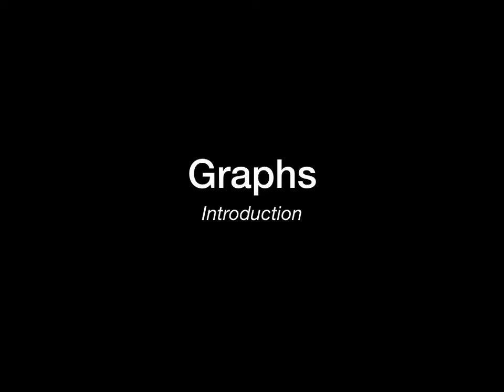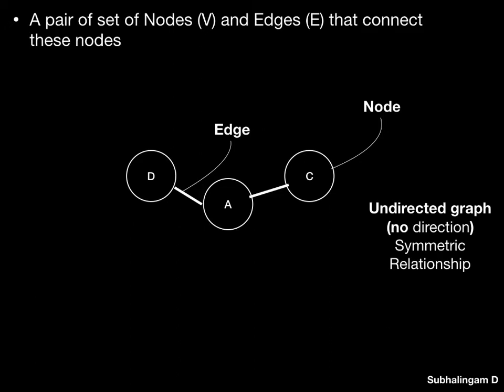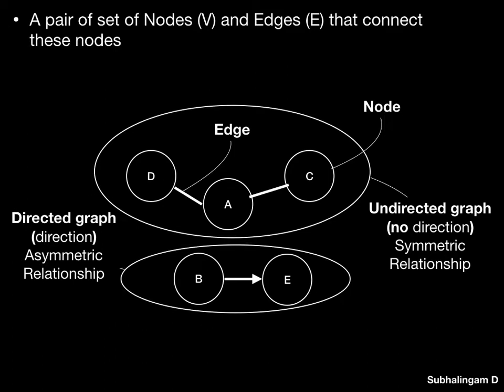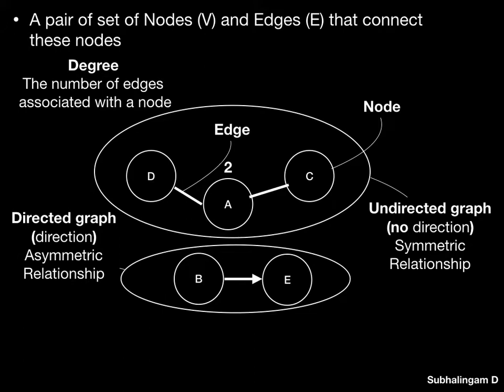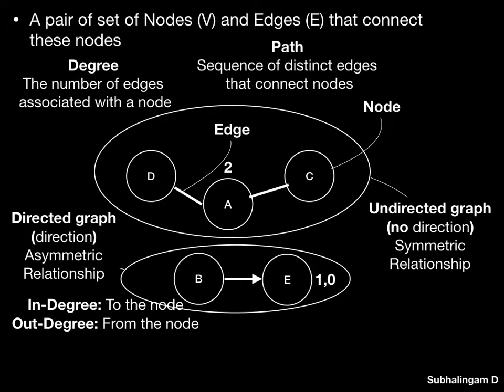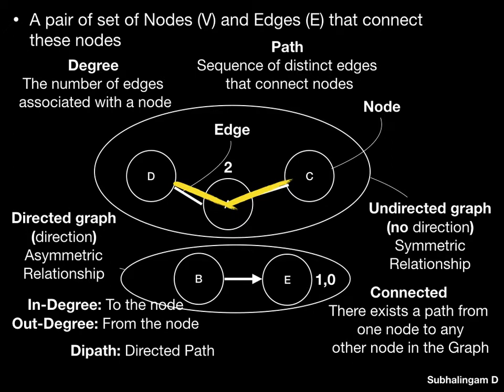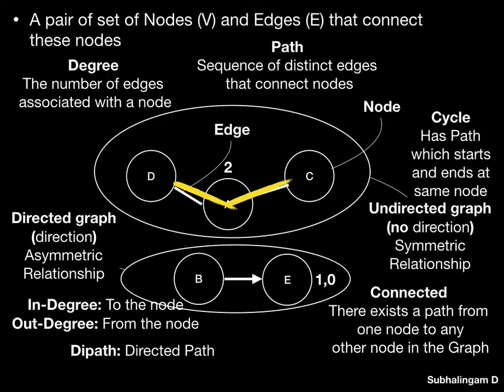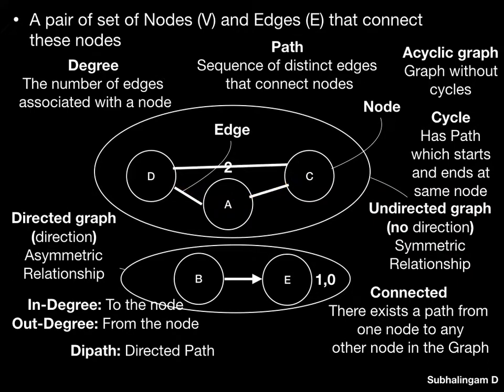Introduction to Graphs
Contains: Basic terminologies and motivation

This video is made for COL106 (Data Structures & Algortihms) course in IIT Delhi